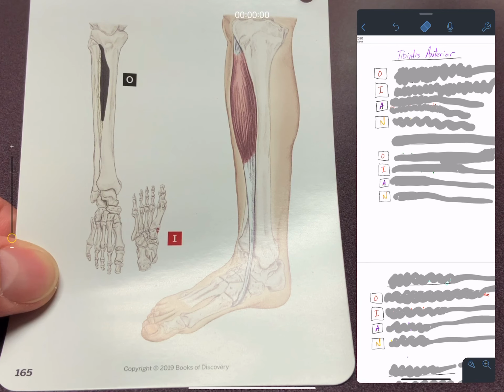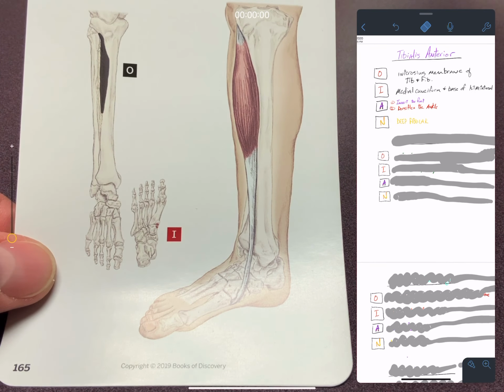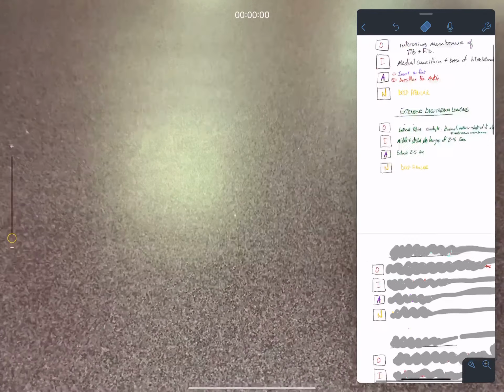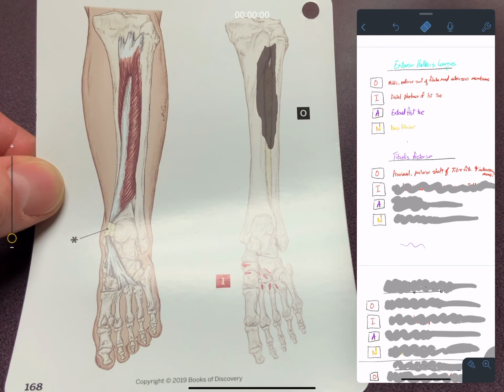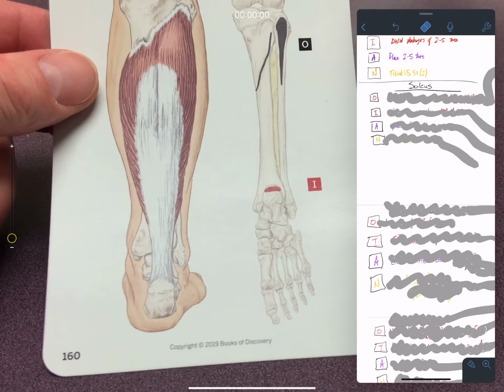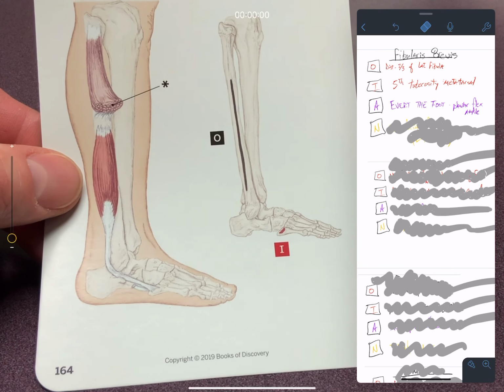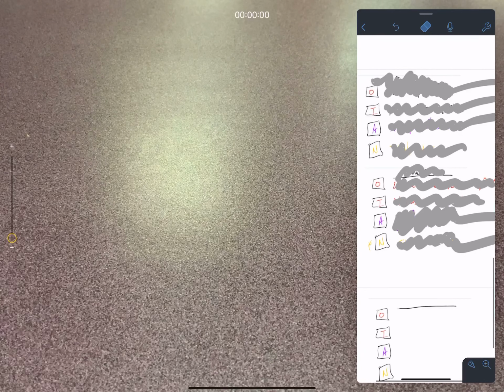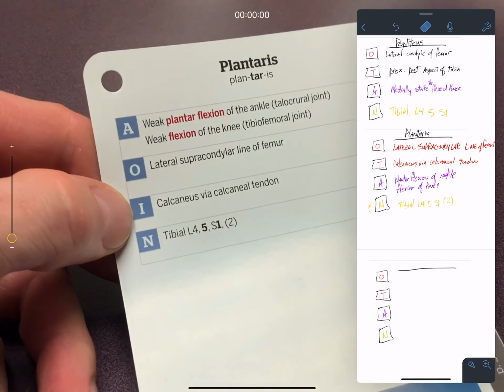Anatomy Lower Leg Muscle O I A N